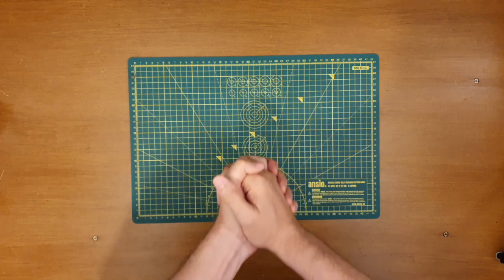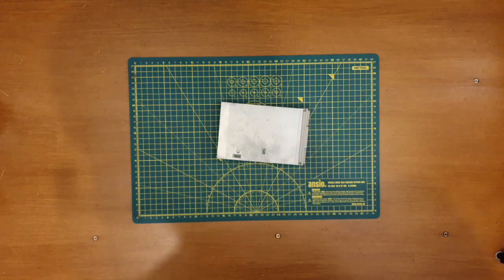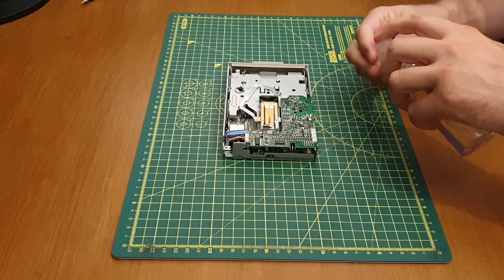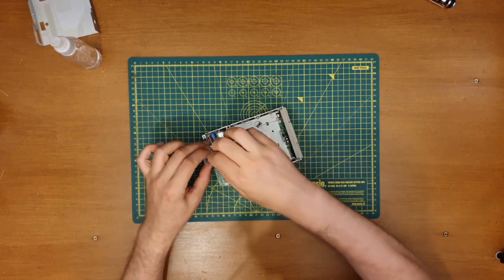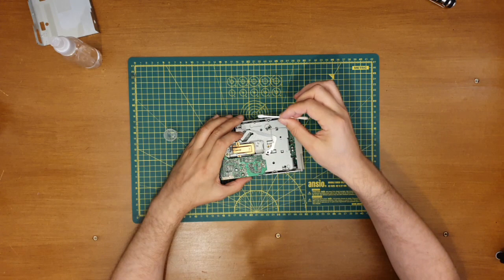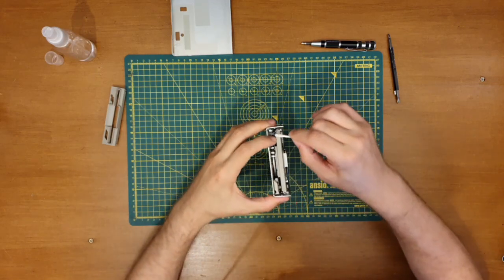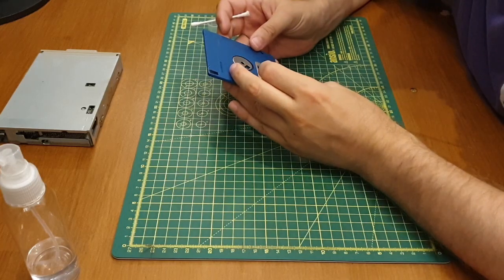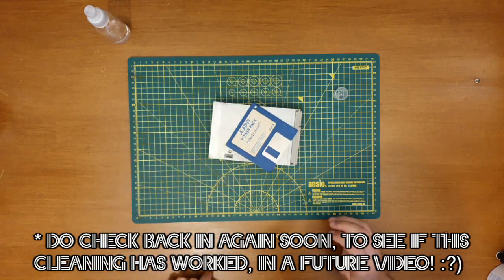Atari 1040STFM - Epson Floppy Drive and Afterburner Disk Clean Up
After configuring a GOTEK floppy disk emulator to work in my ST, I wanted to clean the heads of it's original floppy disk drive, so I can re-install it and then use the GOTEK externally. So, while the case of my Atari 1040STFM was apart while retrobrighting, I turned my attentions to its floppy drive and of the game disks that has been problematic.

Join me as I continue in my efforts, to get this ST back to it's former glory!

Here is the original 3.5" disk frame I remembered seeing (Thanks to Mark Malley for reminding me of the link addy!)

If you look about and have a 3D printer, the you can download and print off a couple of different kits, heres one

For folks in the US, they are available here too

and here are another couple of full kit versions. One for 3.5" disks :

and 5.25" disks alike: